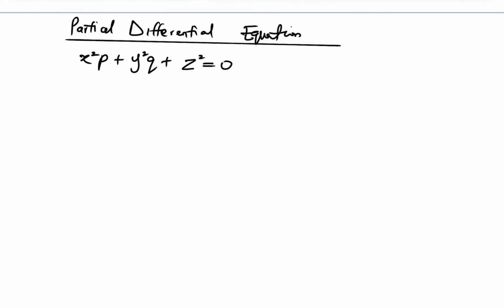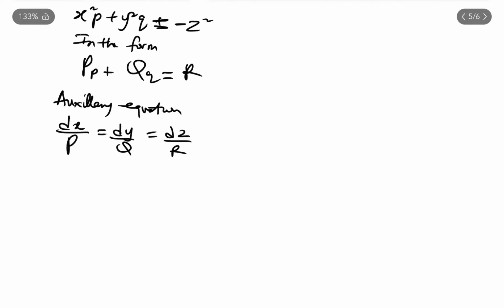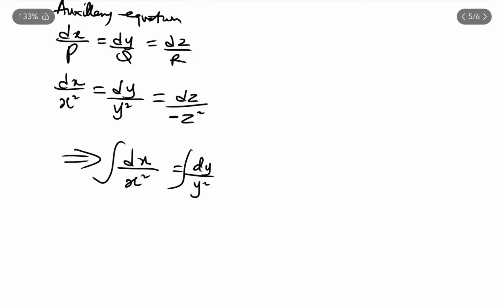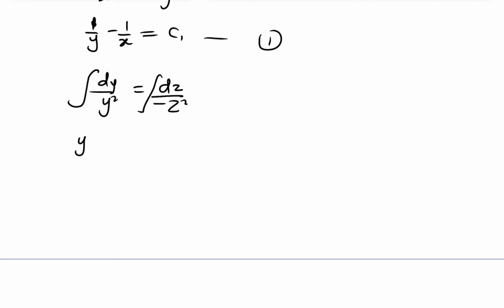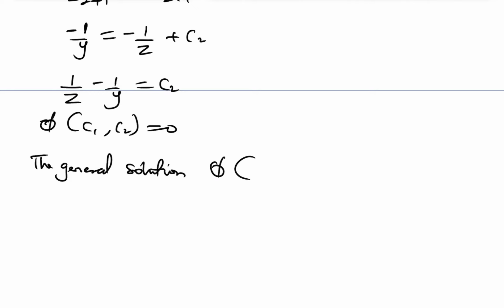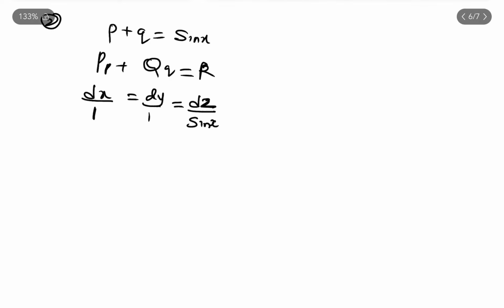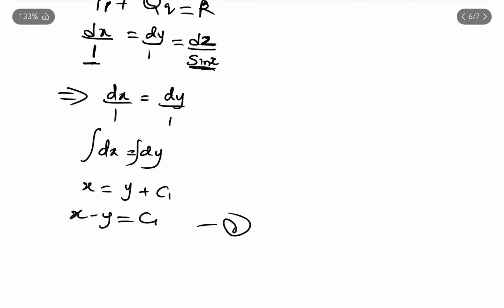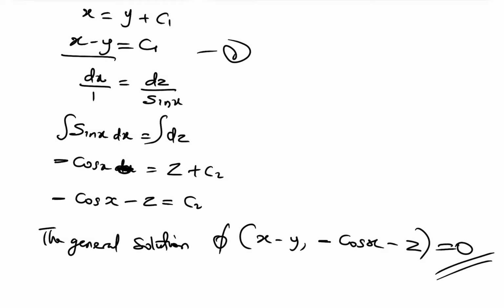Solving PDE using lagrange method